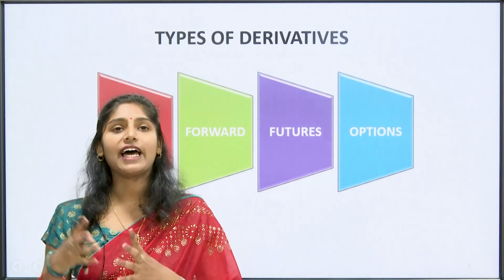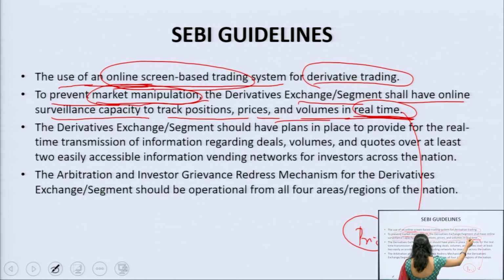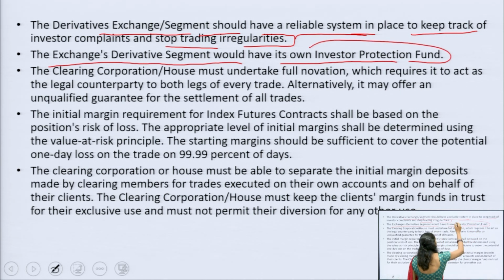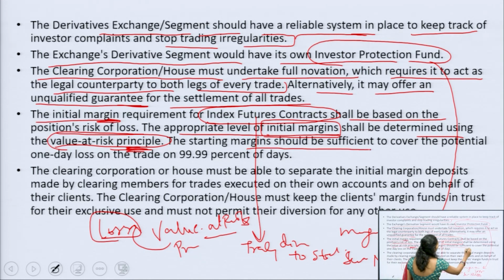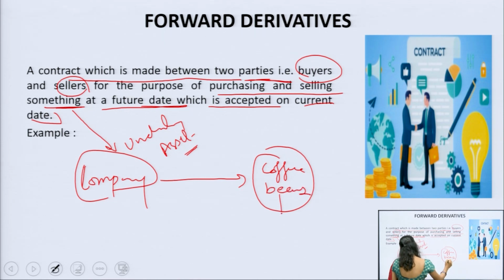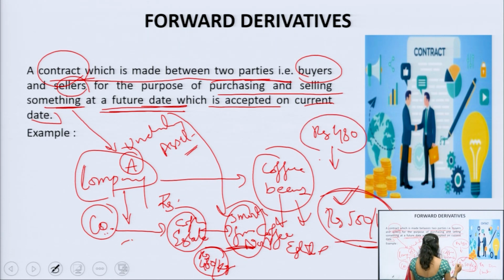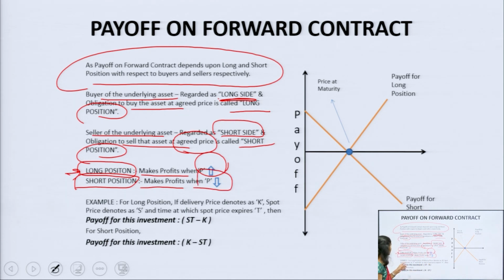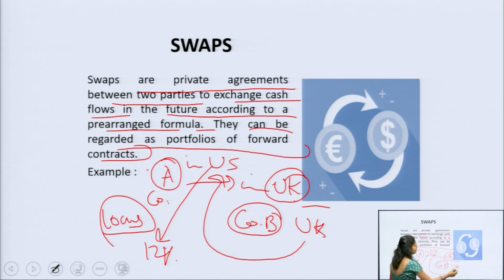Financial Derivatives || AKTU Digital Education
Financial Derivatives | Types of Derivatives: Forward & Swaps, Forward Market Transactions |